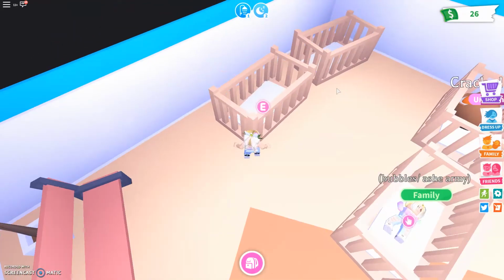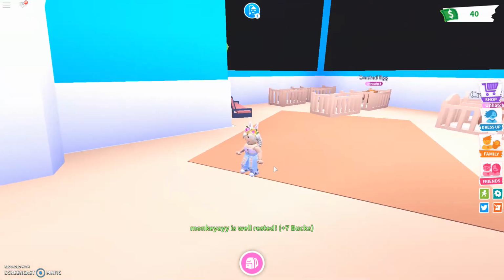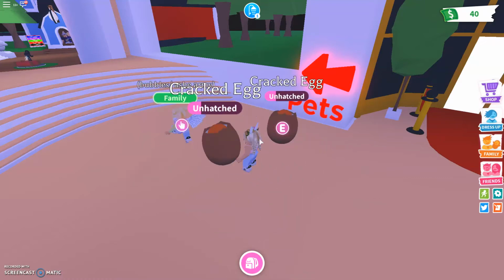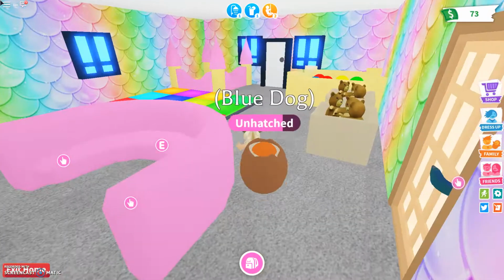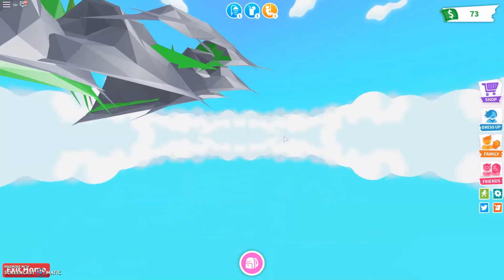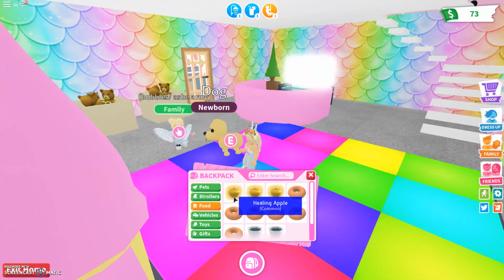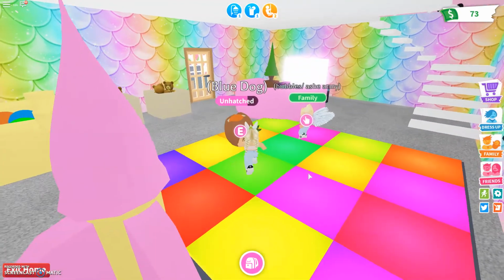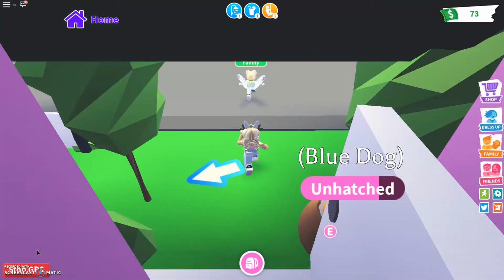WE TRIED A GLITCH TO GET A BLUE DOG IN ADOPT ME SLIMER.COM!!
HI GUYS TODAY WE TRIED THIS WEIRD GLITCH COMMENT DOWN ANY TIPS OR IF IT WORKED FOR YOU!